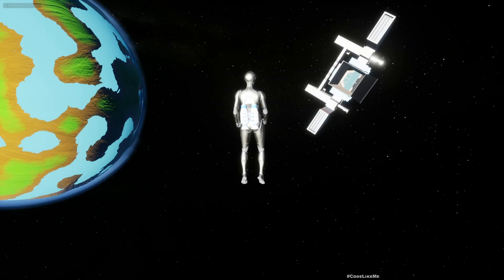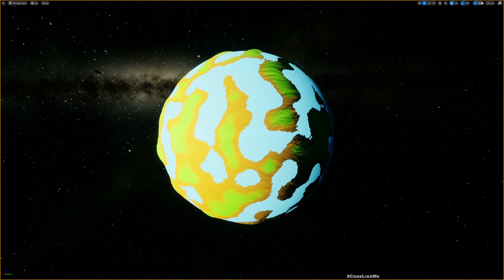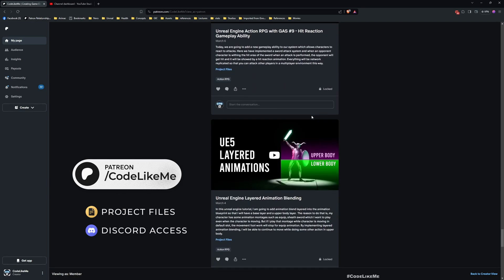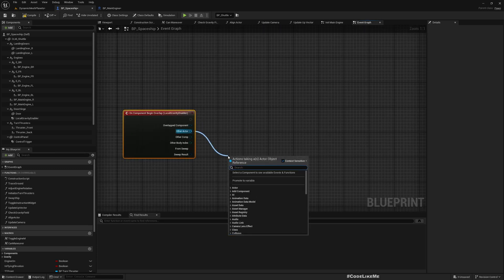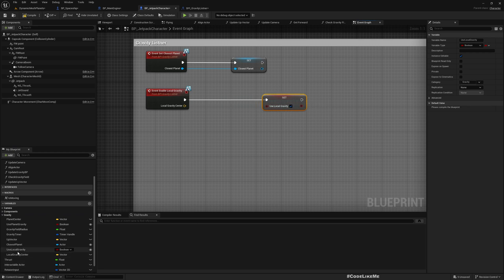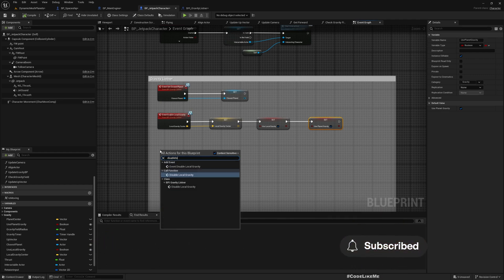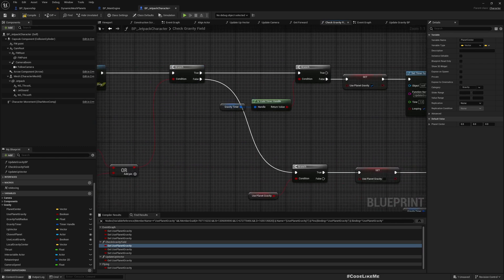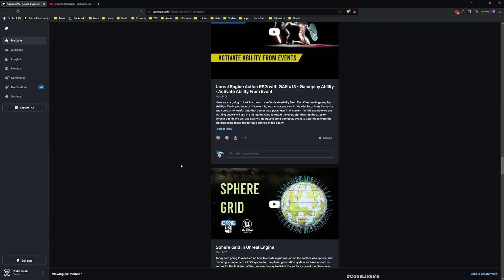Unreal Engine Spaceship - Local Gravity inside Space Ship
In this episode of Unreal Engine Space Toolkit system tutorial series, I am going to implement a local gravity system for the space ship. That means, when the player enters spaceship, A localized gravity force will be applied to the character so that the character can walk inside the spaceship in a natural way. You can think of this as a sort of magnetic boot mechanism if you like. Once the character exit the spaceship, there will be no gravity if the character is outside the spaceship. Here, spaceship can be in any orientation in space.